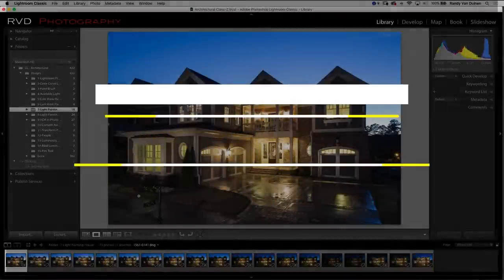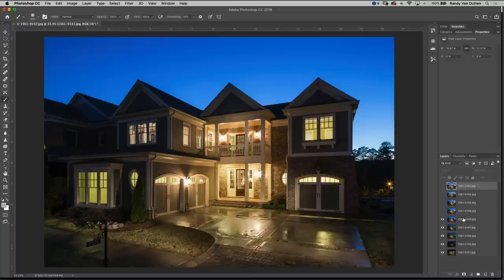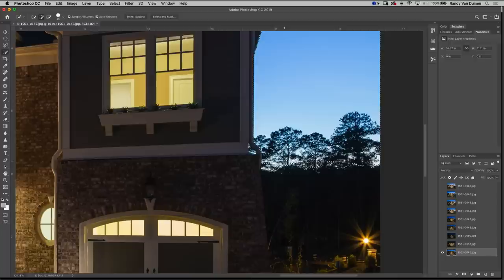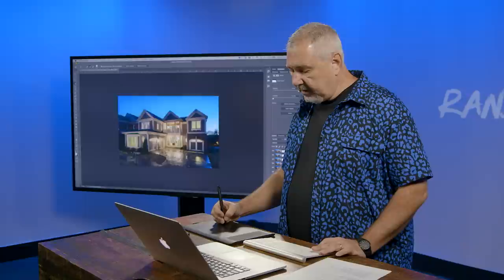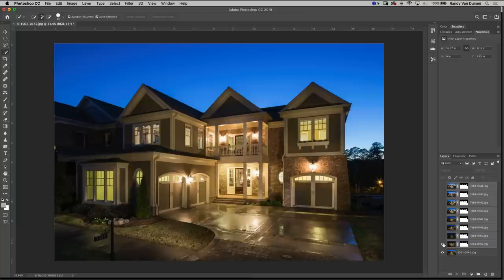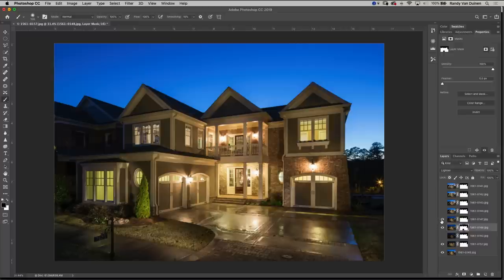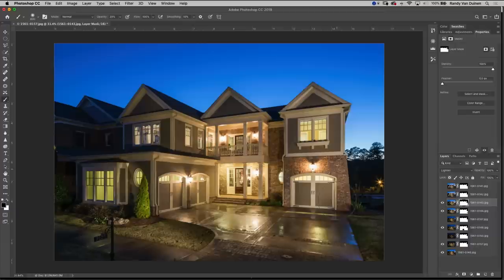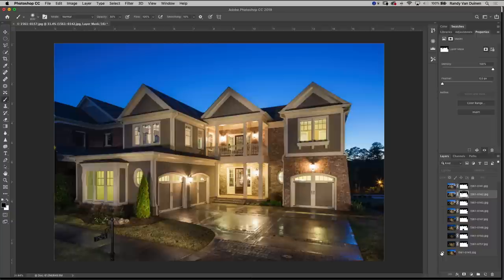How to Edit Architectural Photography in Lightroom | CreativeLive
Get access to this class plus our entire 1600+ on-demand class catalog with Creator Pass. Now available for just $13 a month

Check out this sneak peek from Randy Van Duinen's new Photoshop Week class 'Lightroom and Photoshop for Architectural Photograph'

In his new online class learn how to:

-Correct color issues using luminosity mask and other techniques.
-Process HDR that looks real.
-Process ambient lighting.
-Put together both interior and exterior light painting.
-Remove unwanted people from an image.

Watch the free demo live June 13th or get full on-demand access plus bonus materials here!